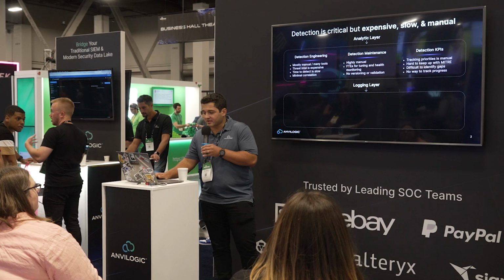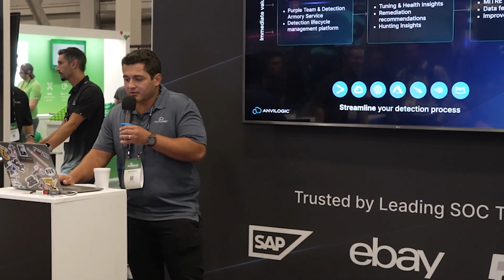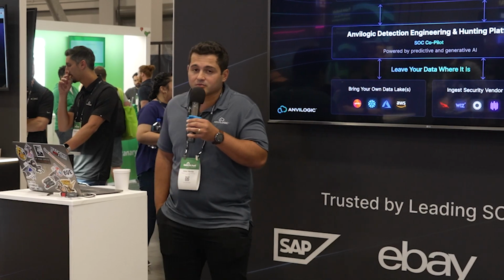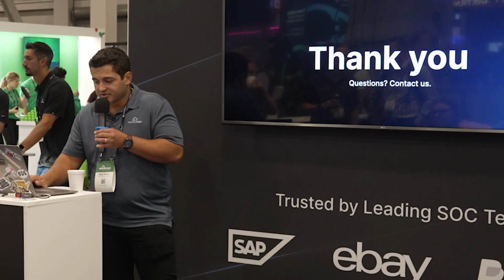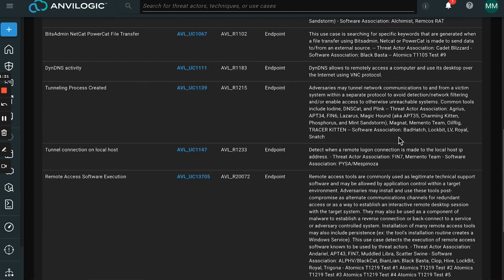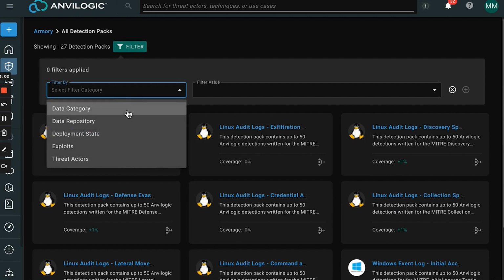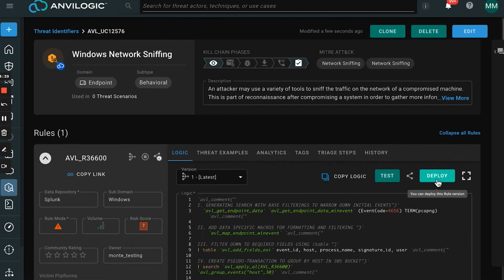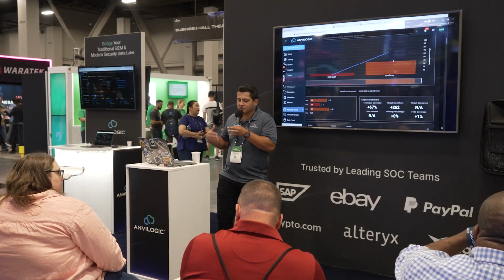Increase your MITRE ATT&CK Coverage by +70% with Anvilogic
Michael Monte, Sr. Director of Security Field Engineering at Anvilogic, breaks down common problems in the SOC and how Anvilogic can solve them- specifically increasing your MITRE ATT&CK Coverage by over 70%.

Splunk User?
Snowflake User?